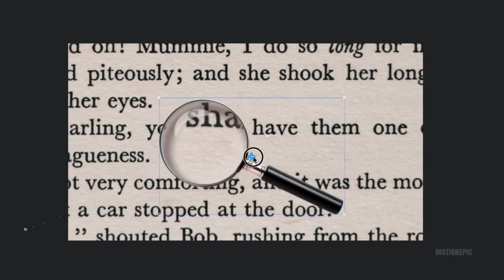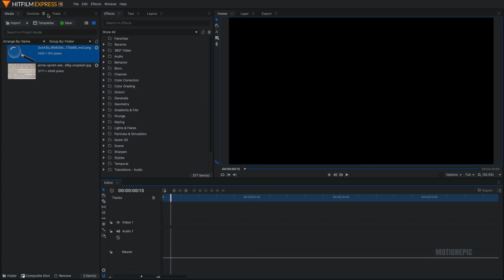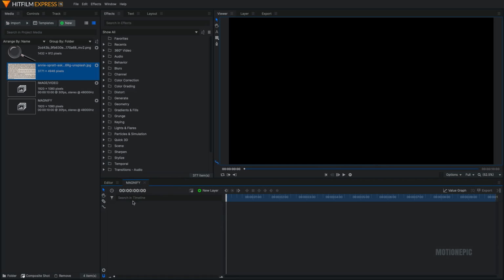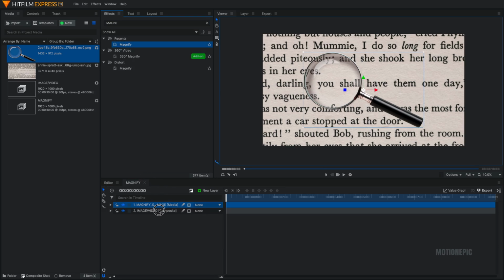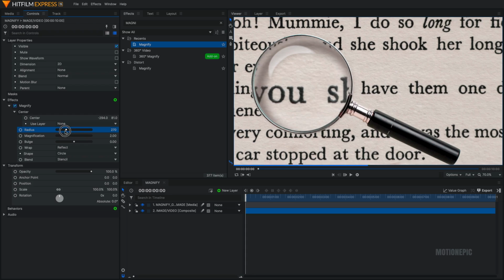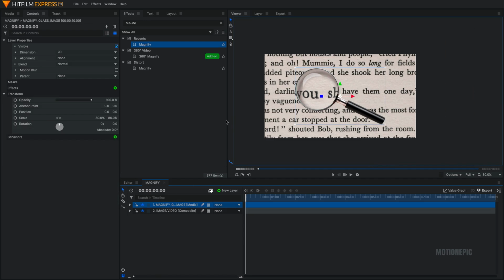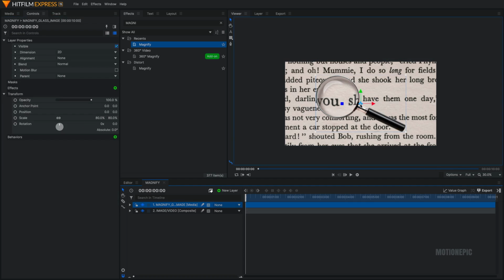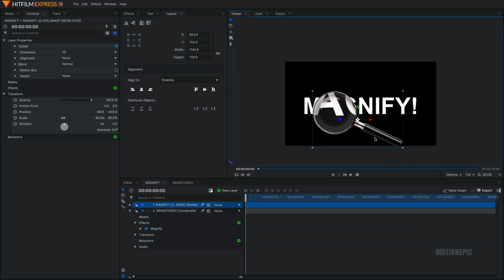MAGNIFICATION EFFECT - Hitfilm Express Tutorial 2020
In this video, I'm going to show you how to create an easy magnification effect in Hitfilm Express. We can achieve this result easily with magnify effect.